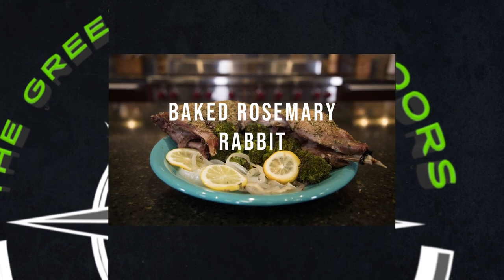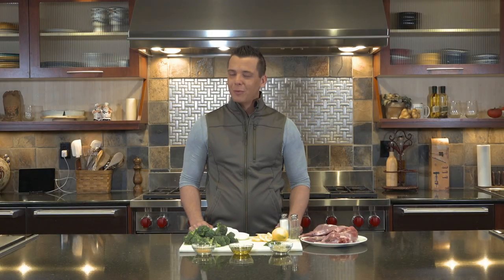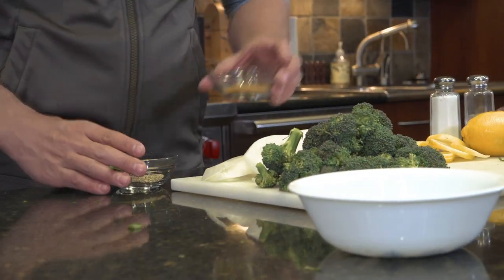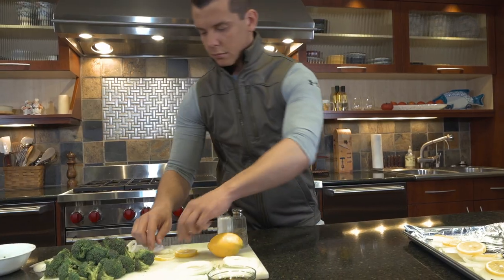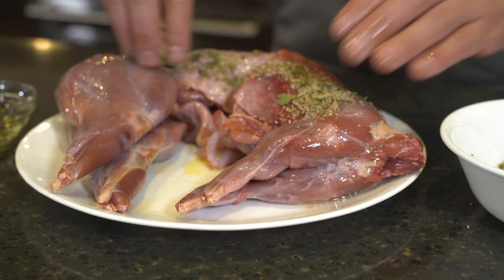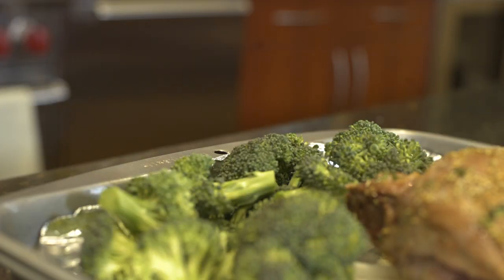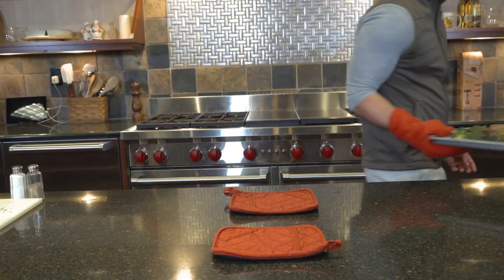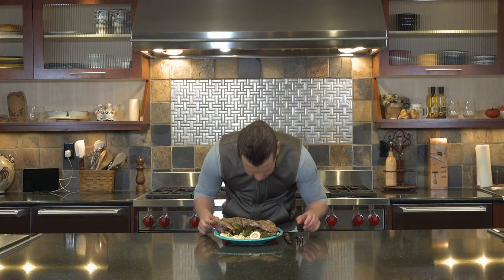Episode 10 Recipe: Baked Rosemary Rabbit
Baked Rosemary Rabbit

Ingredients
1 ea.                   large white onion, thinly sliced
2 ea.                   lemons, thinly sliced
1 ea.                   cottontail rabbit, patted dry
1 ea.                   Lemon
2 Tbsp.              olive oil
2 tsp                   dried rosemary
2 Tbsp.              parsley, chopped
½ tsp                  ground cumin
1 head               broccoli, florets cut into bite size pieces

Directions
Preheat oven to 350°F
Mix together the rosemary, parsley, and cumin.
Layer the onion and lemon on the bottom of a 9”x13” baking pan.
Lightly coat the rabbit with olive oil and rub inside and out with the rosemary mixture.
Put the prepared rabbit into the pan, favoring one side.
Bake for 20 minutes, uncovered.
Remove pan from the oven. Fill the remainder of the pan with the broccoli making sure it isn’t touching the rabbit.
Add a light drizzle of olive oil and a pinch of salt, pepper, and garlic powder to the broccoli.
Squeeze the remaining lemon over the rabbit.
Cover pan with foil and return to oven, checking every 10-15 minutes until you reach 160°F in the thickest part of one of the back legs. Use an instant read thermometer and make sure you don’t go through the meat or hit bone as these will affect your reading.